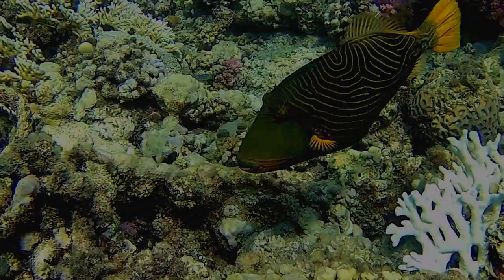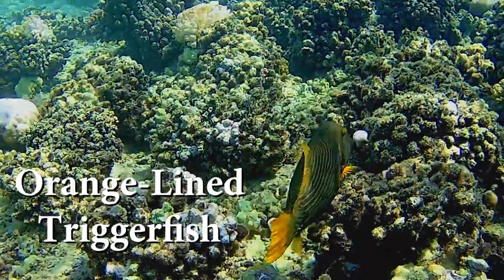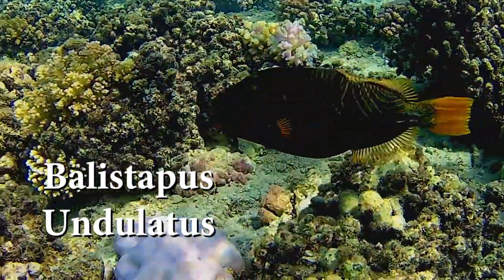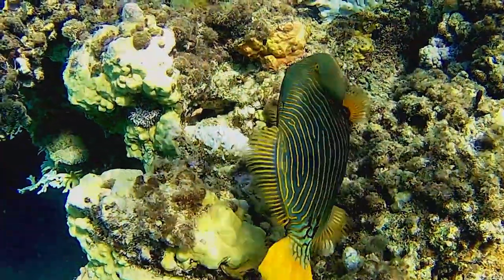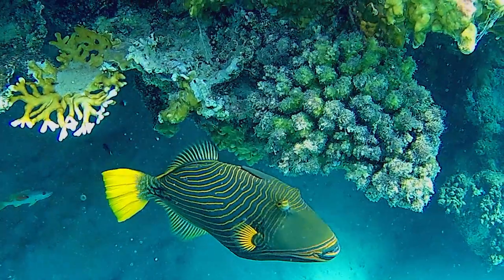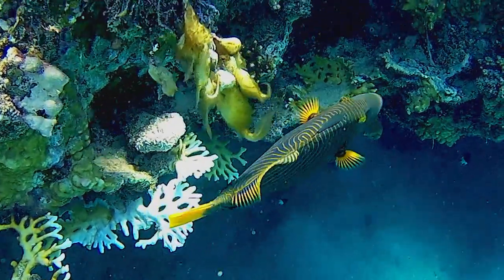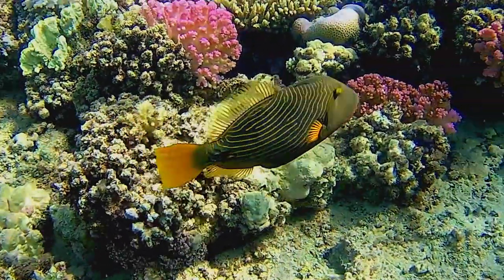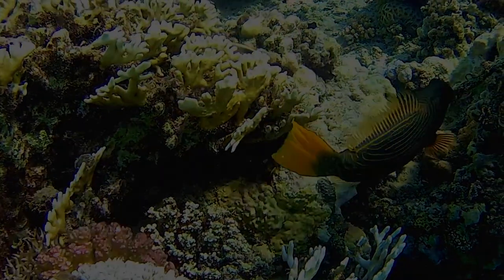Orange Lined Triggerfish (Balistapus Undulatus) in the Red Sea.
More related video's at my channel "Henk Stam & Treasures of the Red Sea"